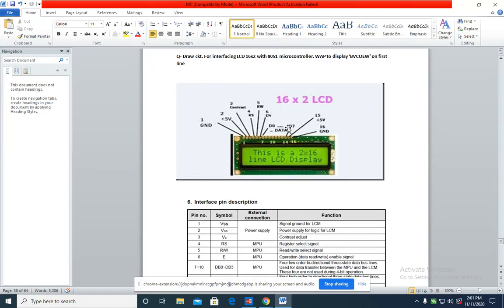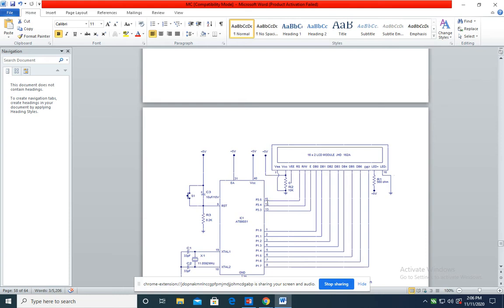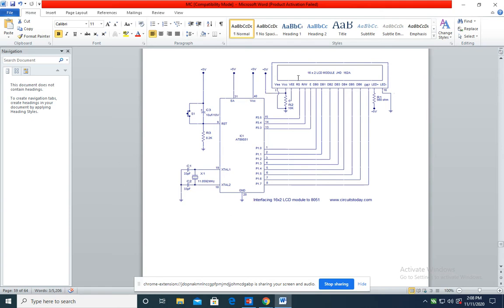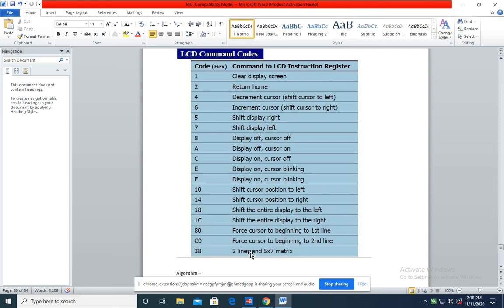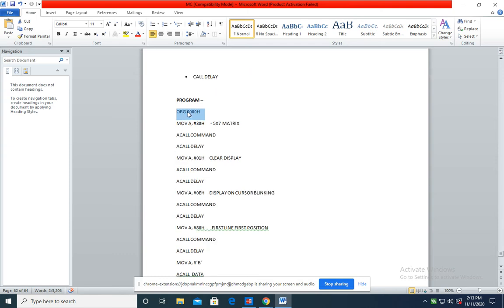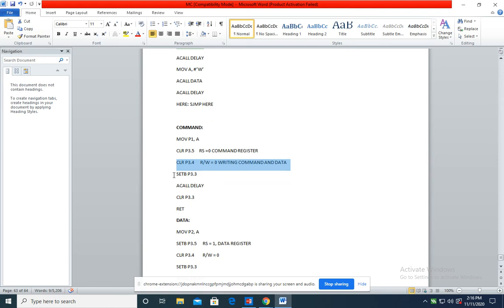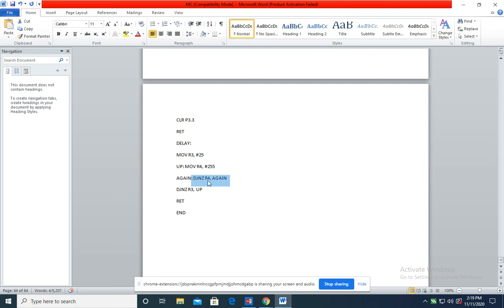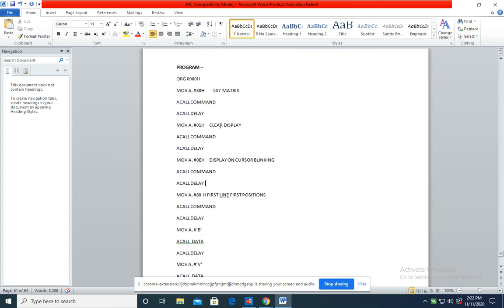LCD Interfacing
Interfacing of LCD 16x2 with 8051 (AT89s51)